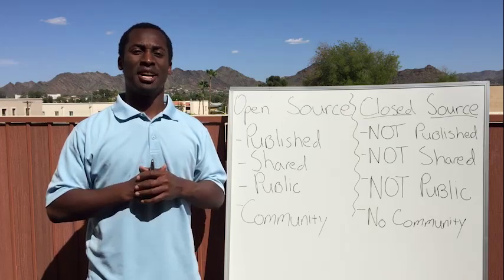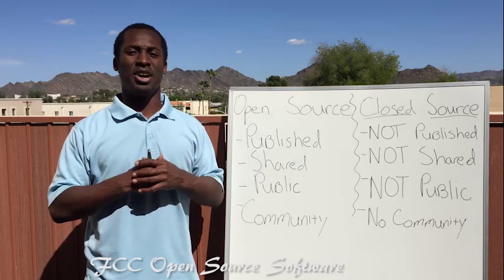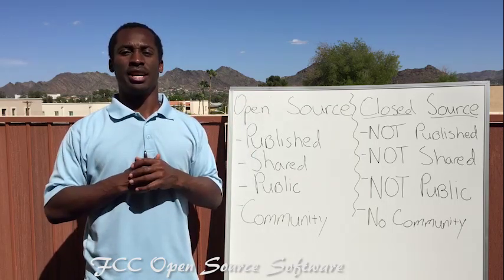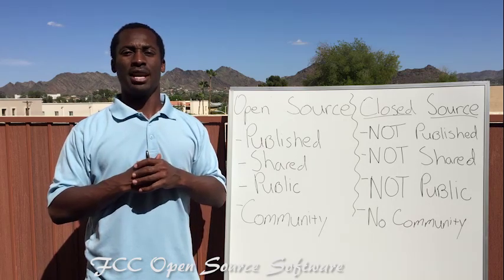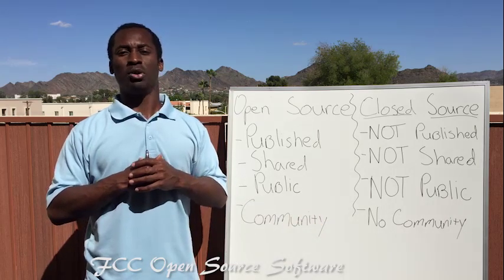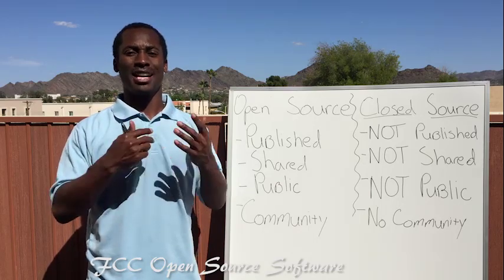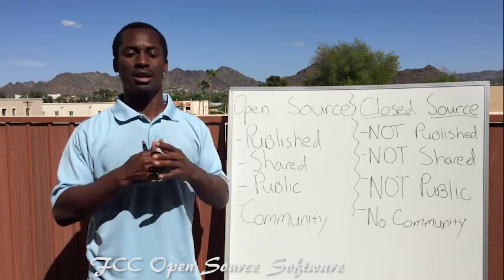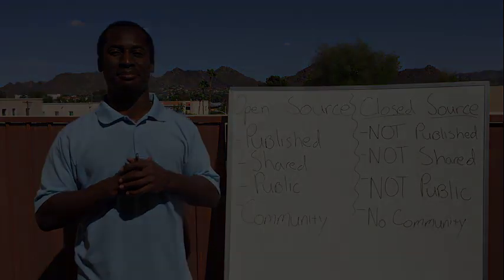freeCodeCamp Hike Open Source Software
This is a short video describing open source code. To find out more about open source code visit opensource.org.